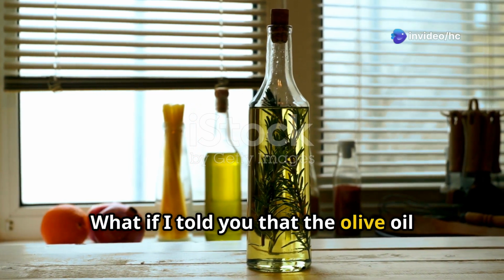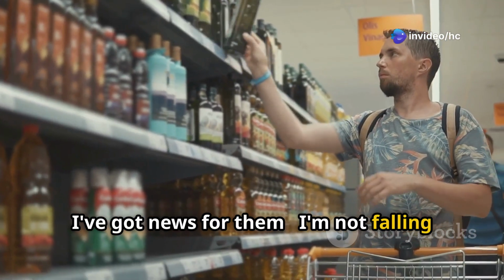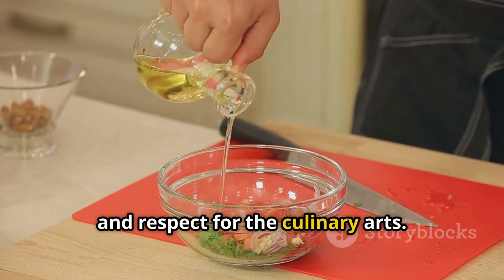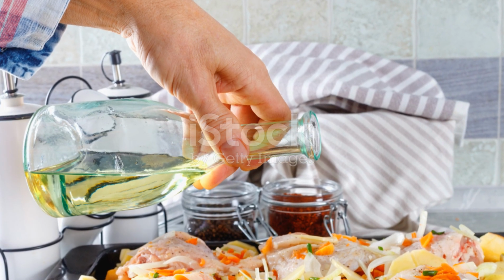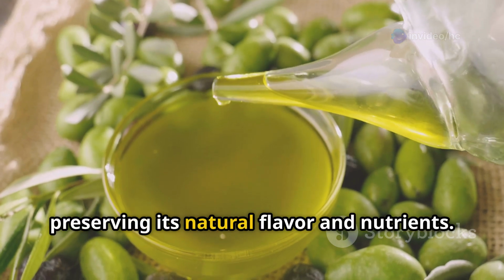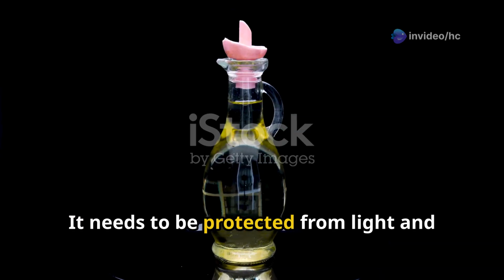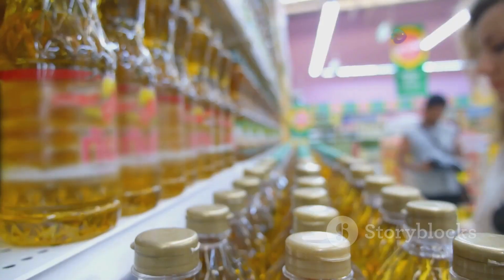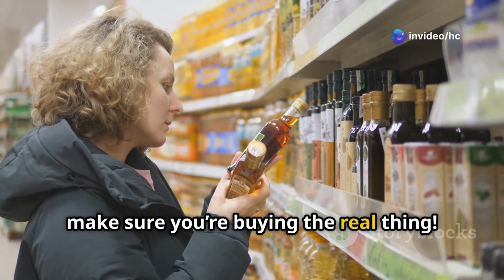Is Your Olive Oil FAKE? Shocking Truth & How to Test It!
Is your olive oil really what it claims to be? Discover the shocking truth about olive oil fraud and learn how to test for authenticity in this eye-opening video! From misleading labels to hidden additives, we’ll expose the dark side of the olive oil industry and guide you through simple tips to ensure you’re purchasing genuine extra virgin olive oil.

Join us as we explore the importance of certifications, appropriate packaging, and taste tests that reveal the quality of your oil. Don’t fall for cheap deals; your health deserves the best!

OUTLINE:

00:00:00 Is Your Olive Oil FAKE?
00:00:29 Supermarket Scandal
00:01:13 A Global Epidemic
00:02:13 Decoding the UC Davis Study
00:02:59 Your Olive Oil Survival Guide
00:03:46 Deciphering the Code
00:04:51 Choose Wisely
00:05:24 Debunking the Fridge Test Myth
00:06:04 Where to Buy the Good Stuff
00:06:53 Taste the Difference